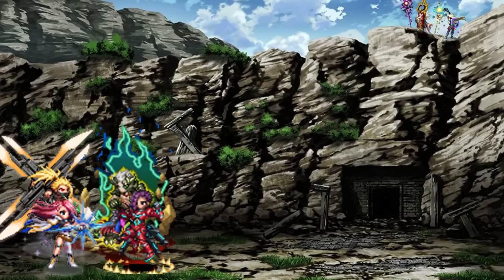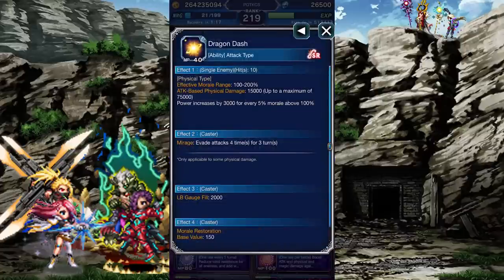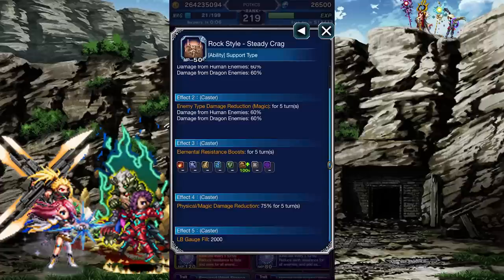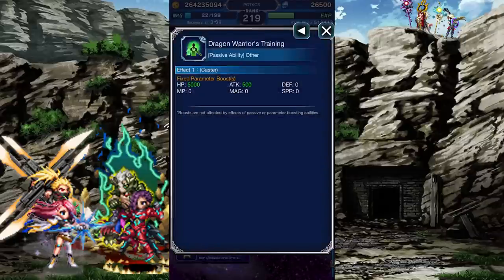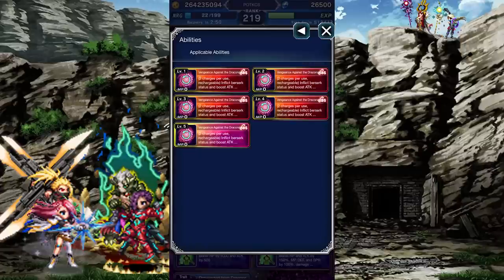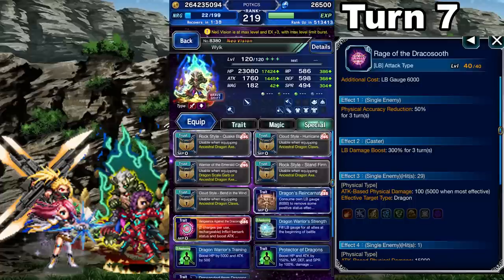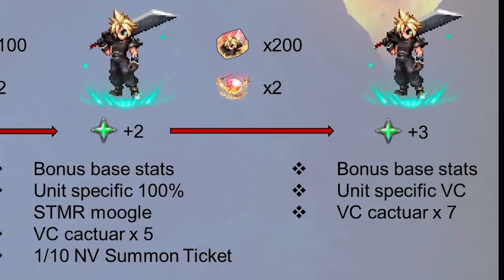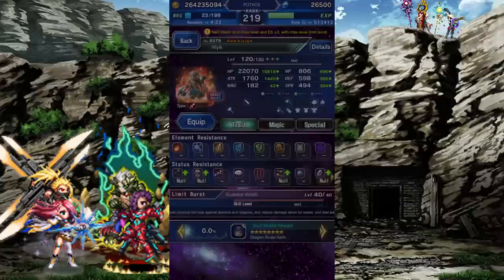How to Use Wylk! Final Fantasy Brave Exivus - Unit Reviews, Guides, Rotations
The second premium Global Original unit after Storm Seeker Esther! But is he any better, or does he set a dangerous precedent?